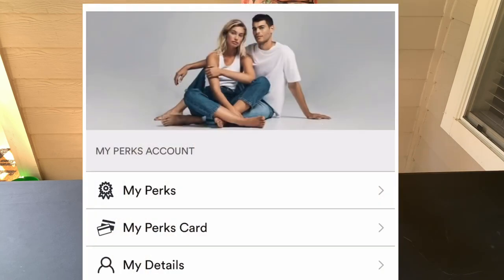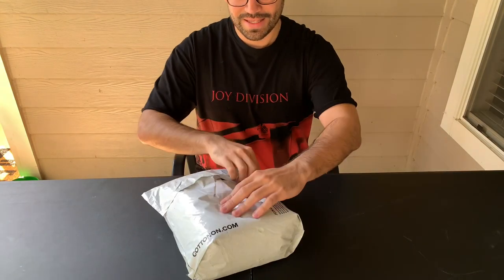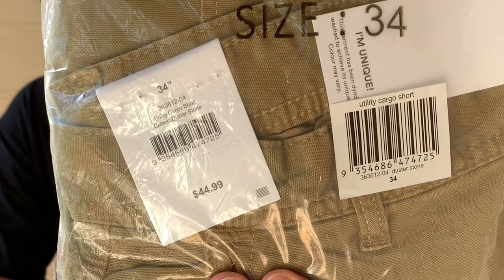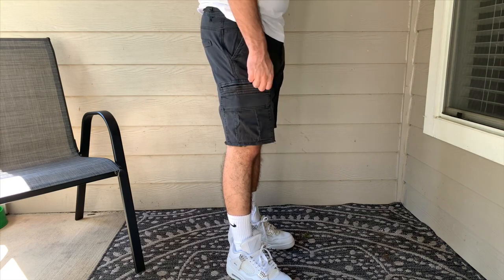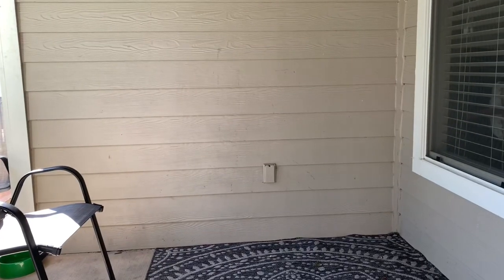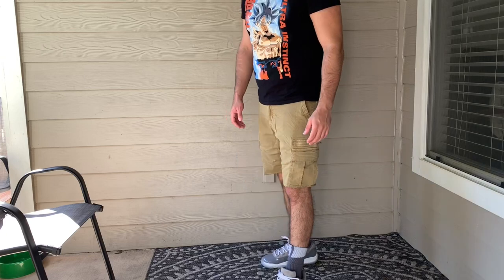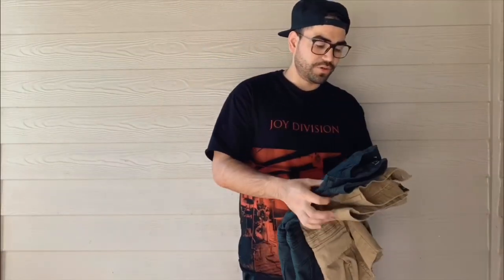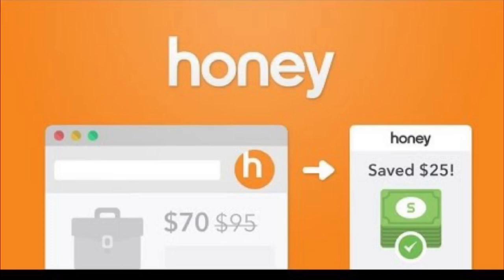The Best Cargo Shorts For Sneakers !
What is up everyone, in this video I talk about two pairs of cargo shorts that I got for super cheap, I am not sponsored by Cotton On or Honey , just wanted to talk about what a great buy I got for you to do the same! Perfect for the spring and summer and with any sneakers you wear!